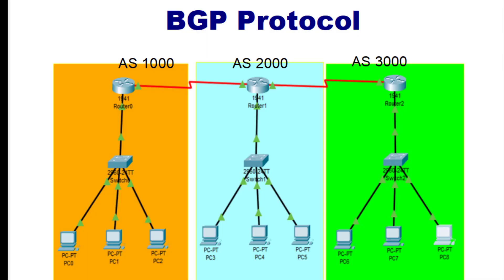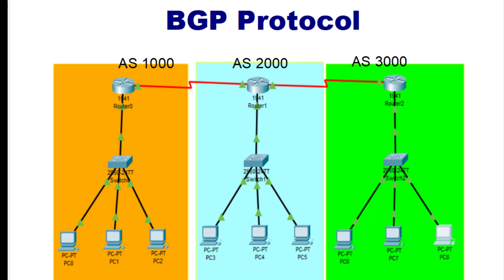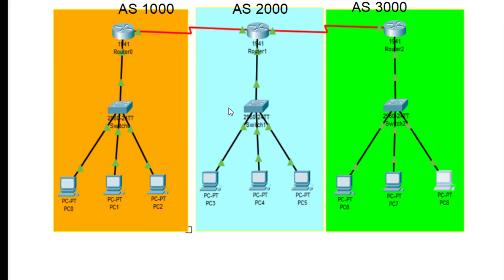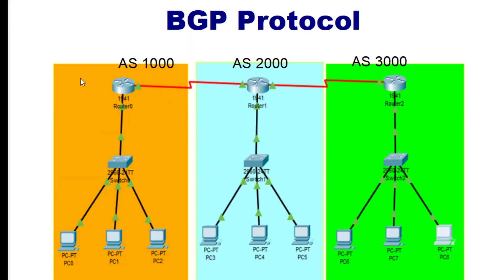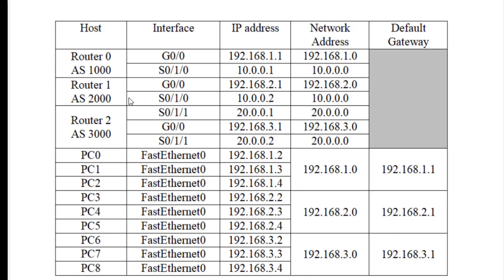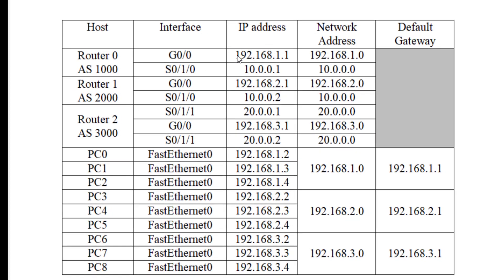Practical 8 : BGP Protocol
BGP (Border Gateway Protocol) using Cisco Packet Tracer
The topology has 3 Routers, 3 Switch each having 3 PCs

link to download the PDF of the Practical file